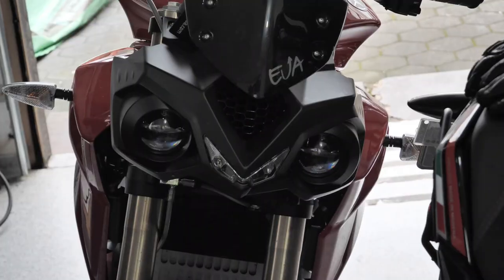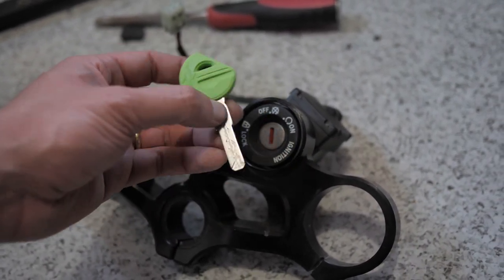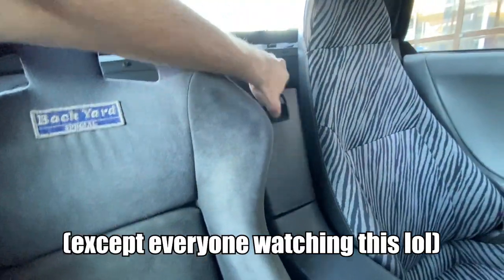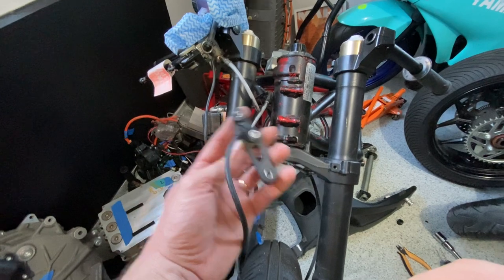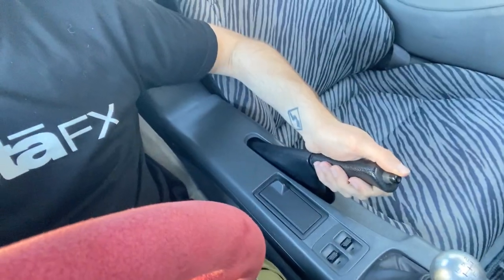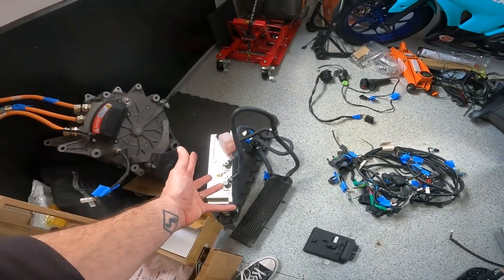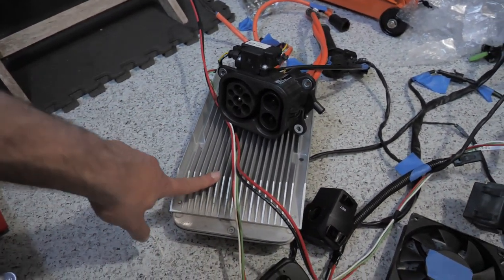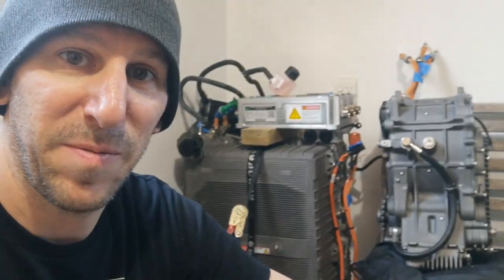Electric Honda Beat Conversion - Episode 6 - Getting the parts working outside of the bike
Let's take apart an Energica Ego!

🏍 Vehicles: 1994 Honda Beat + 2018 Energica Ego

- newzeroland -